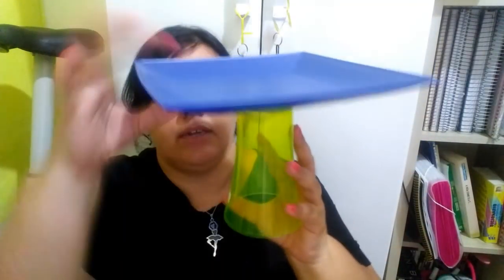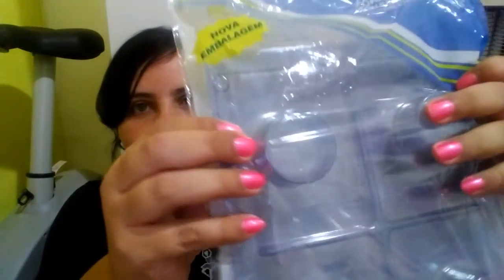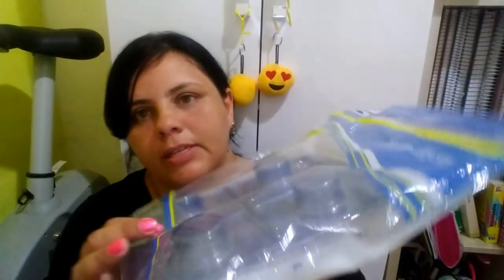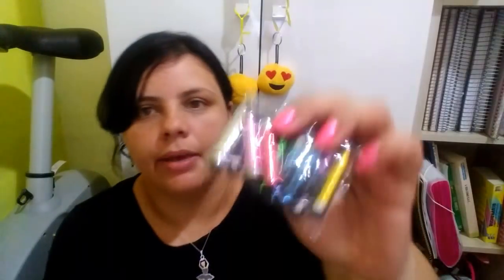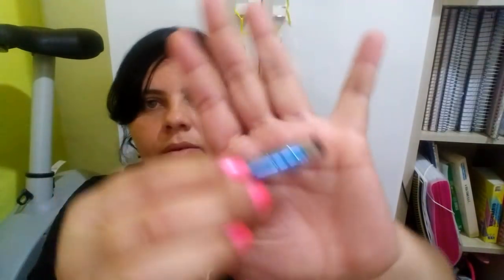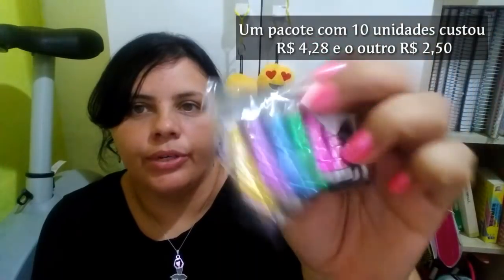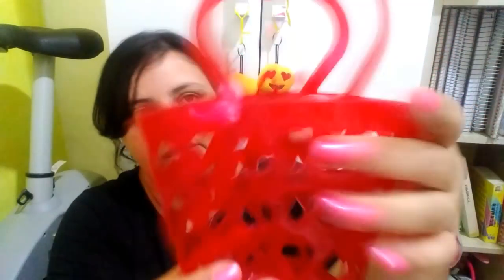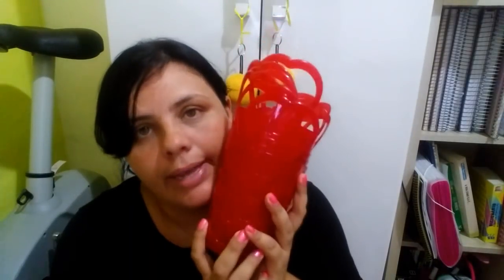FESTA CASSINO - comprinhas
Oi gente, no vídeo de hoje trago pra vocês mais comprinhas da festinha cassino.